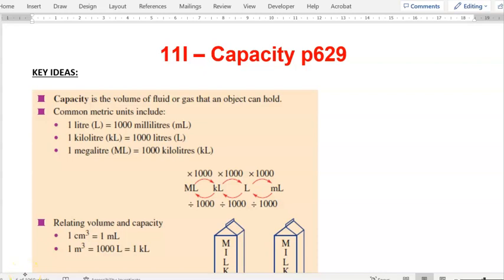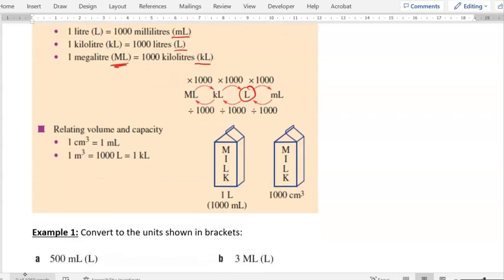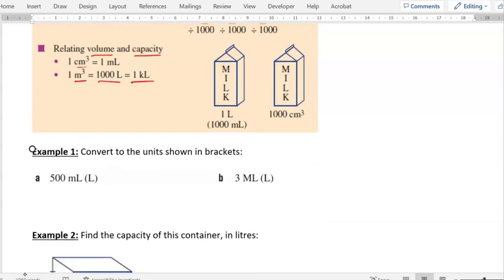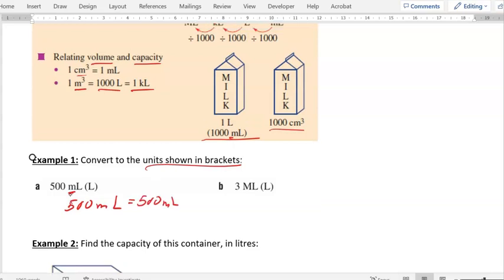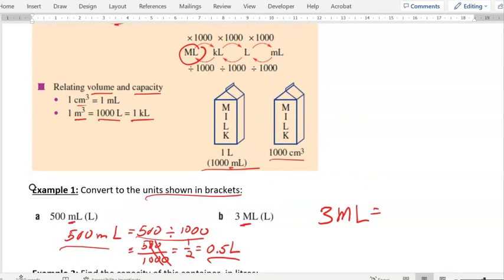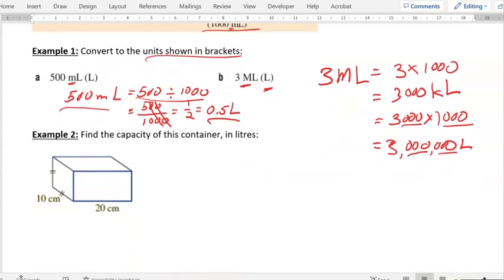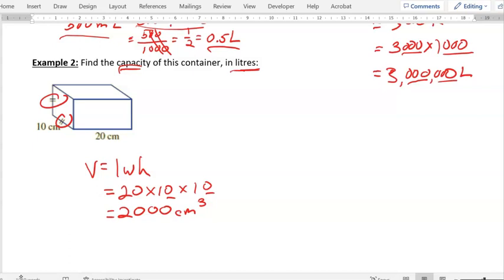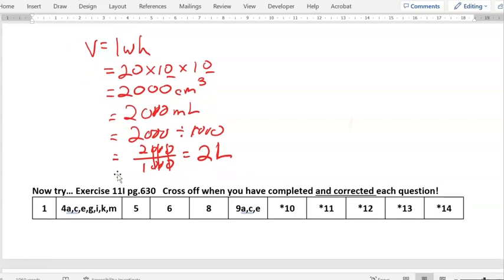Year 7 10K – Capacity (Formerly 11I)